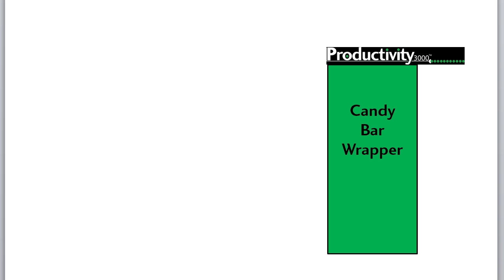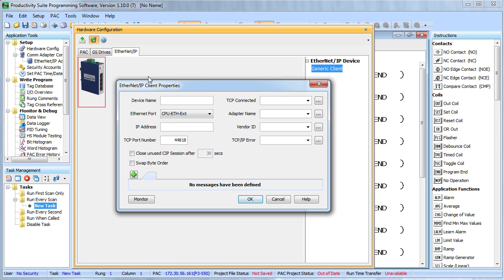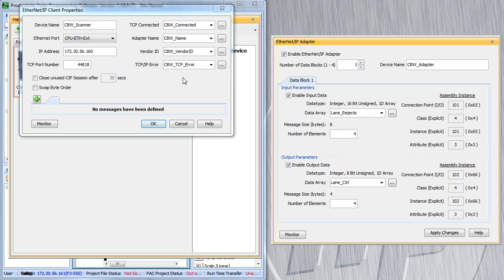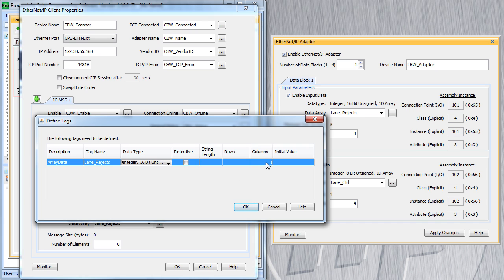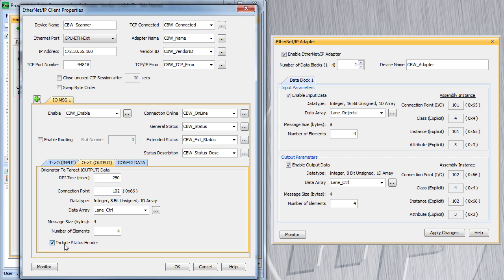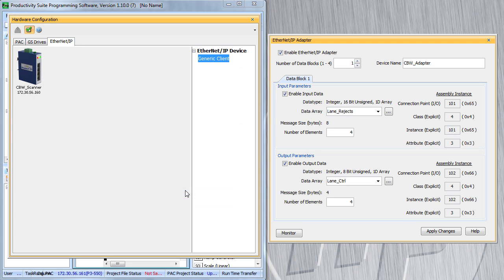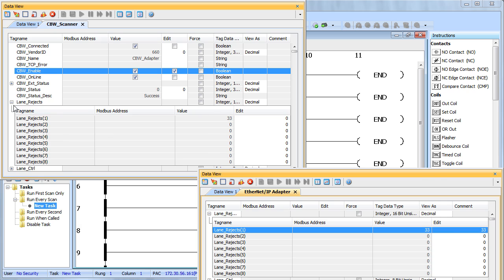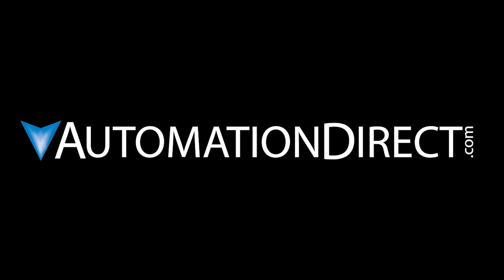Productivity Series EtherNet/IP How to Setup an I/O (Implicit) Scanner at AutomationDirect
Understand the big picture before delving into the details of using EtherNet/IP on the Productivity Series Controllers.
**Requires Productivity Suite Software 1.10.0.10 or later.